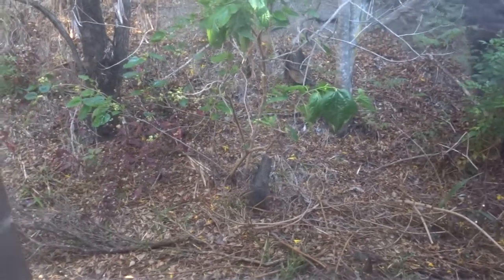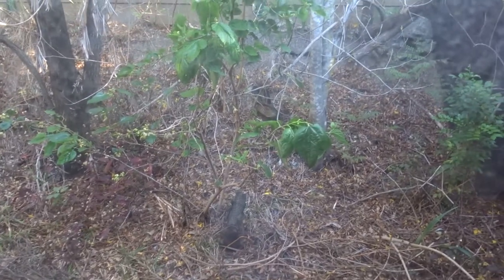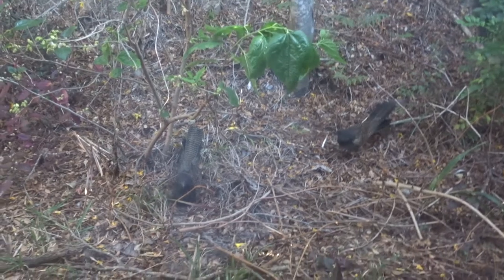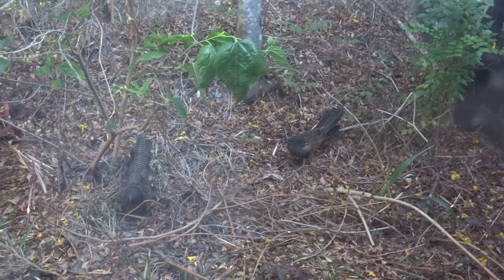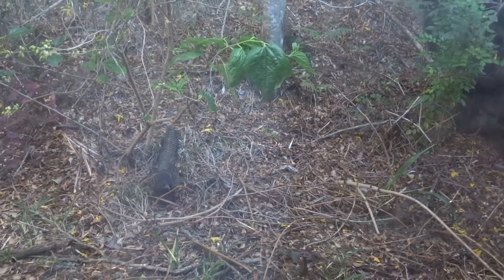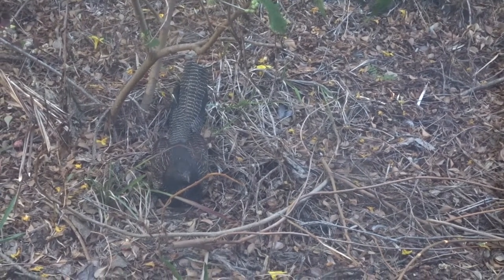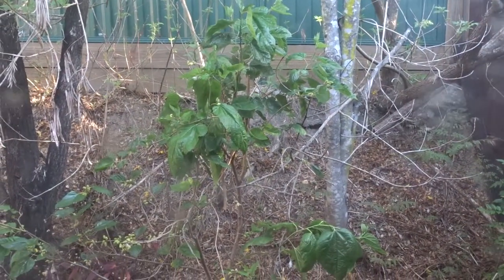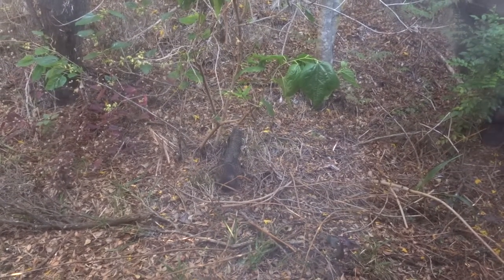Mr and Mrs Kugel, our Pheasant Coucals - Sep 23, 2018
A rare occasion when both Mr and Mrs Kugel, our almost resident pheasant coucals visit at the same time and allow me to get some photos and a bit of video - and no, they didn't decide to nest here in the end.

By way of explanation I only rediscovered photography and got involved with wildlife following a massive heart attack in 2007. These two hobbies became very much part of my recovery program and still are today regarding what I did (and still do) to deal with depression, anxiety and stress. I can not recommend highly enough the benefits of a hobby in dealing with the after effects of a major health scare.

You can find photos I have taken on my Facebook page Wildlife in Nerang and you can also view items I have created after my heart attack

Towards the end of 2014 I created a blog called My 29 Lives.